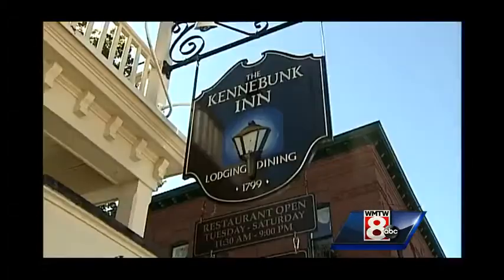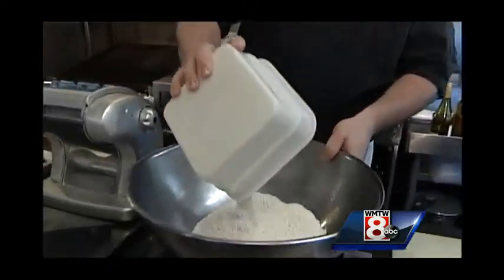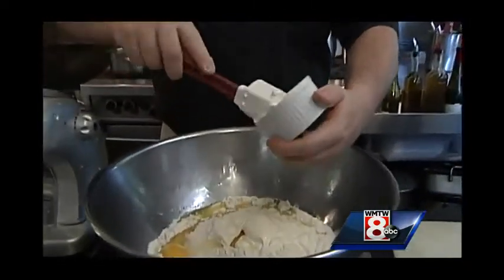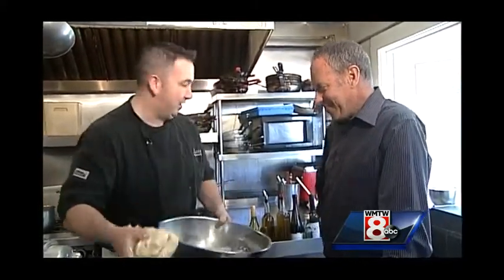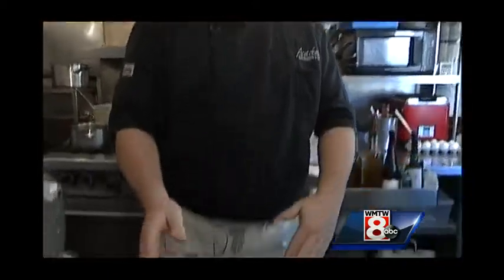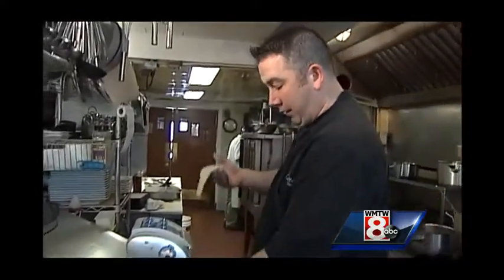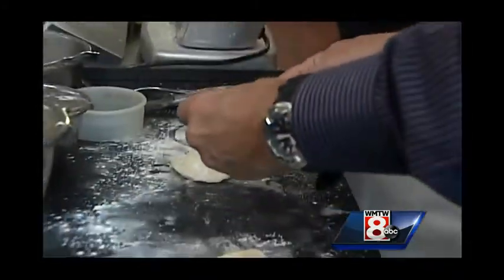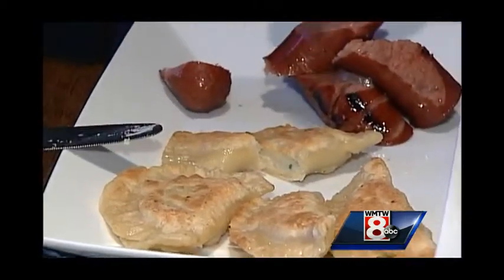Morning Menu: Kennebunk Inn's Pierogies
This week's Morning Menu, WMTW News 8's Jim Keithley shows us the Kennebunk Inn's recipe for pierogies.